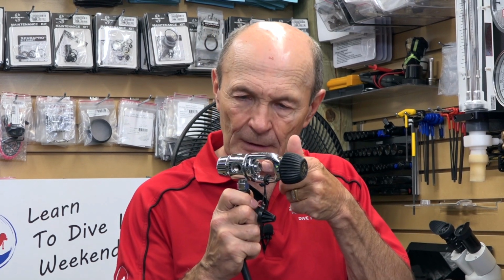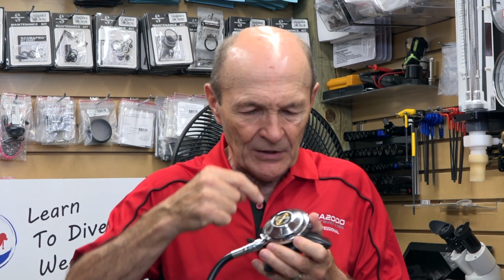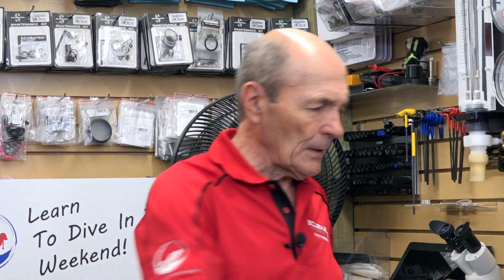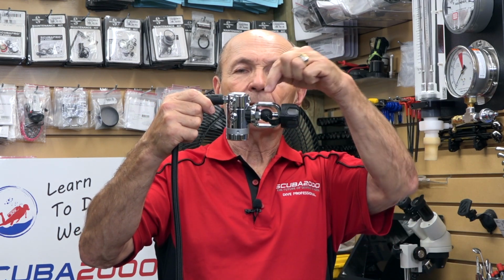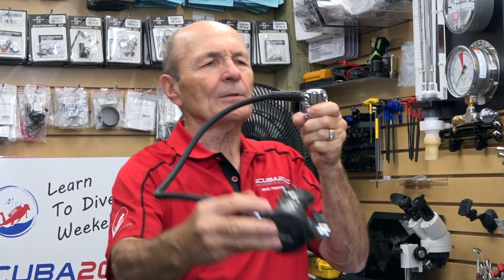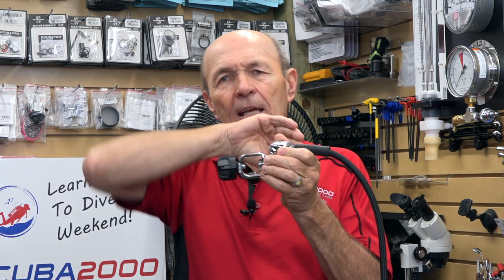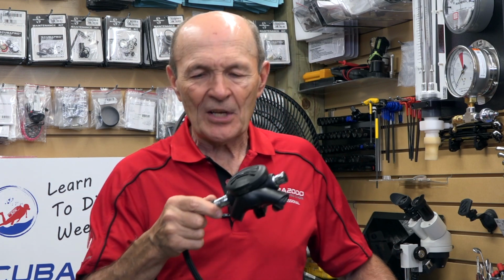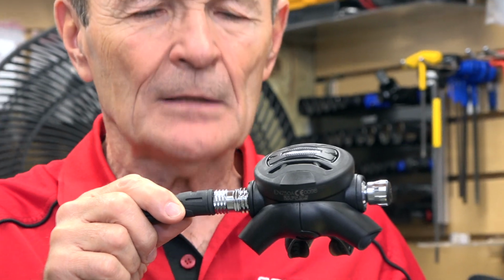Not-So-New Regulator Features - Scuba Tech Tips: S09E16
Divers see "new" regulator features and think it was just invented.  Alec Peirce compares old to new regulator features proving "stone age" gear was not so primitive after all.